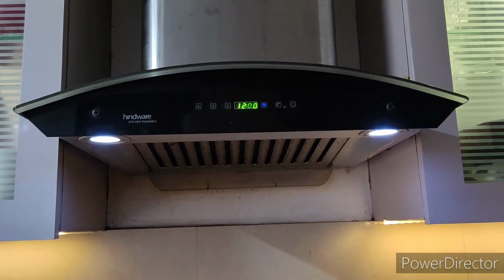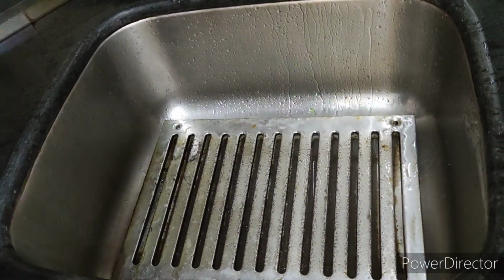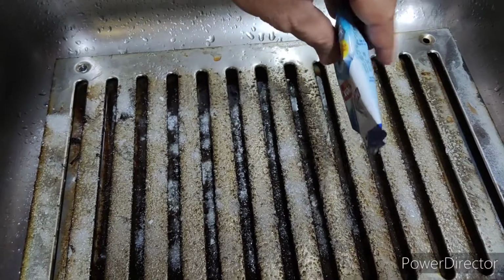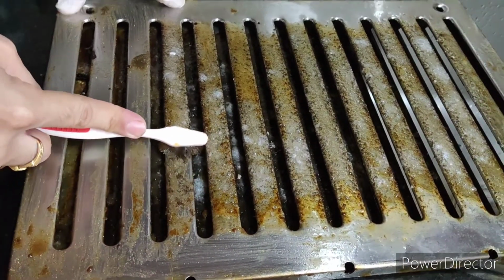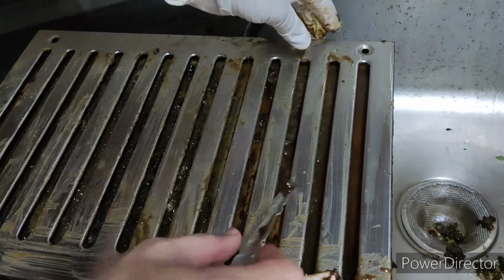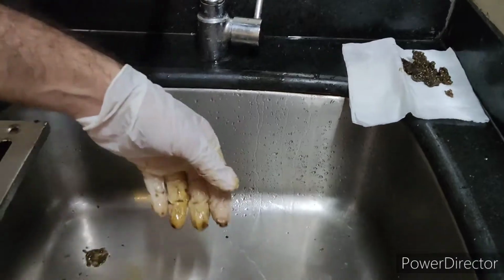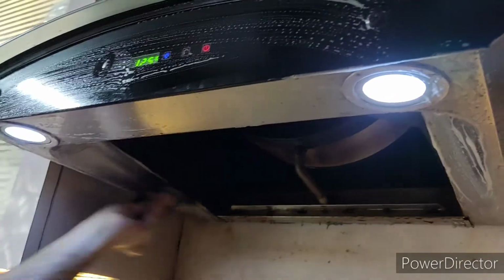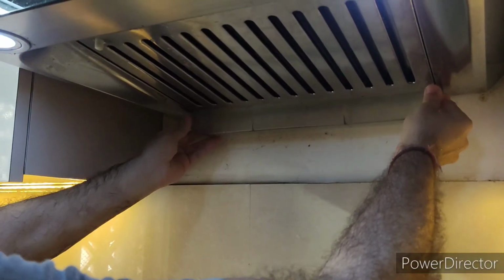Kitchen Chimney cleaning in 10 mins | Easy clean | No SODA or Vinegar | गंदी चिमनी को कैसे साफ करें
This is a full guide to learn how to clean your Kitchen Chimney at home like an expert.
You may have invested lots of time , effort & money earlier with various different ways. But with this video no caustic SODA needed or not much effort required.
Within 10 mins your Chimney will shine like a new one.

Things Used:
Dranex
Old brush
Gloves
Scrubber
Mask

INSTRUCTION: Please use hand gloves and clean the device in open and ventilated area. Stay away after you put Dranex.